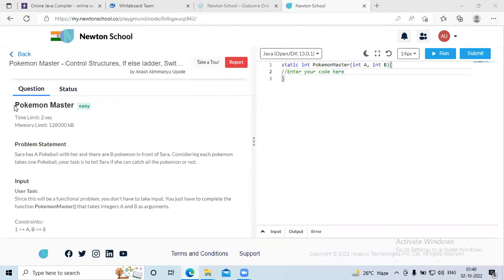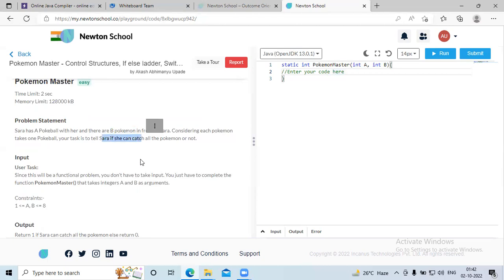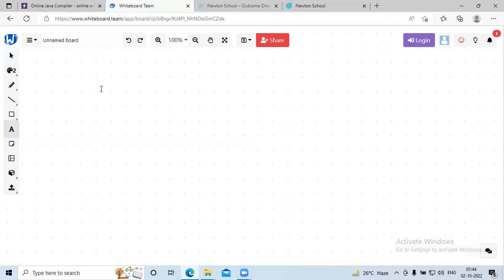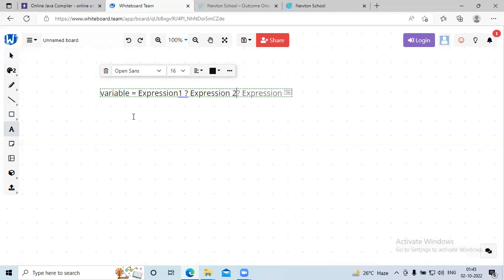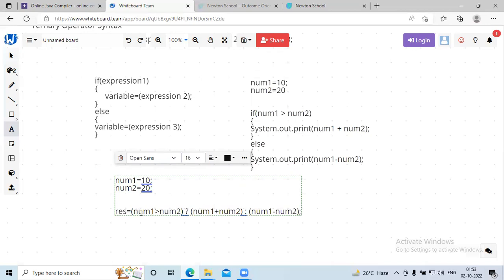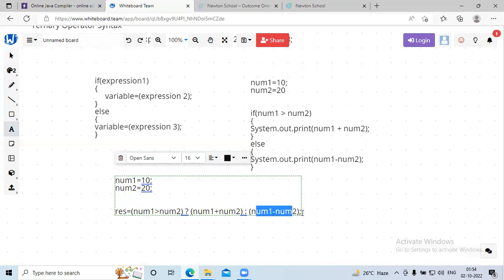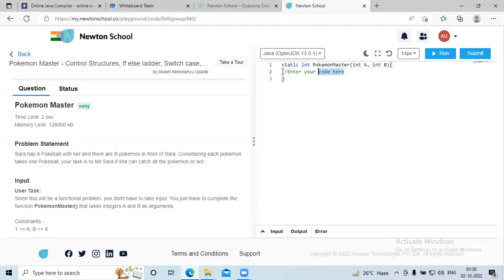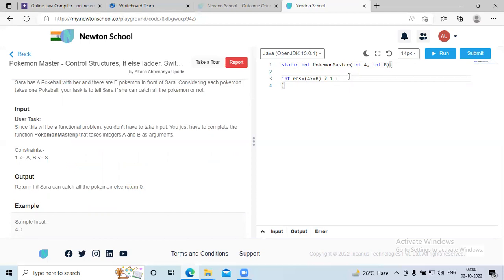Pokemon Master | Ternary Operator | Control Structures Assignment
Pokemon Master
Ternary Operator
Control Structures Assignment
Newton School Assignment

Problem Statement
Sara has A Pokeball with her and there are B pokemon in front of Sara. Considering each pokemon takes one Pokeball, your task is to tell Sara if she can catch all the pokemon or not.